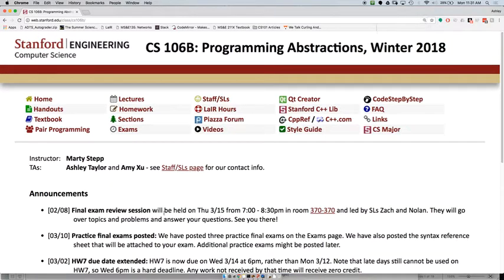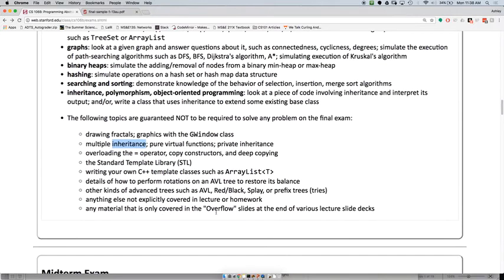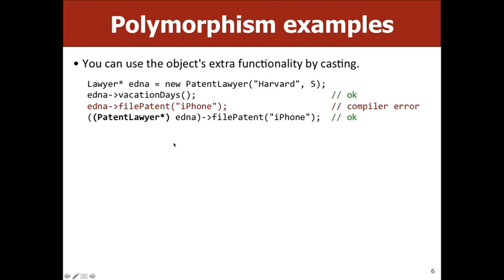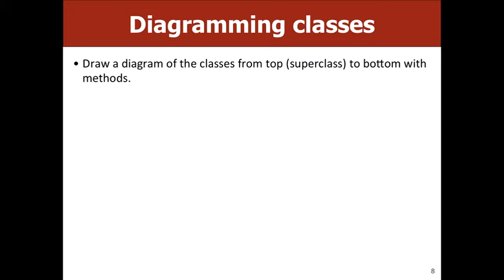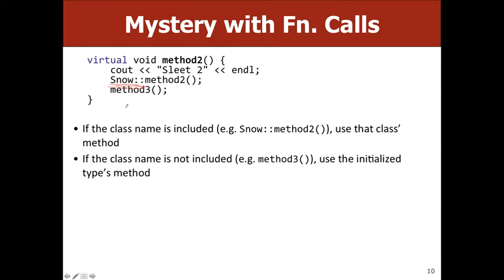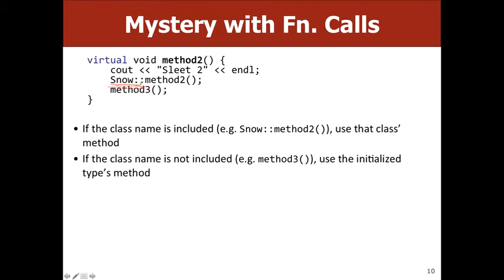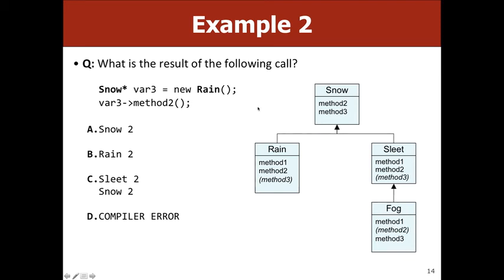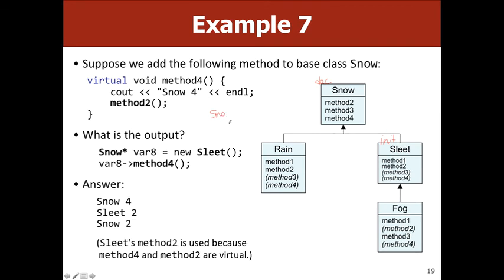【Lecture 25】CS106B, Programming Abstractions in C++, Win 2018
Lecture 25 - Polymorphism